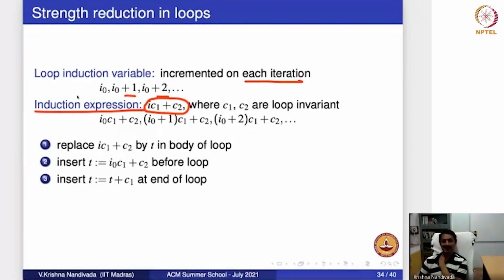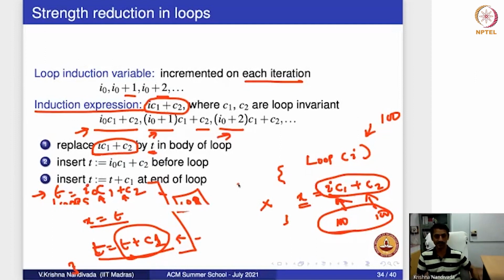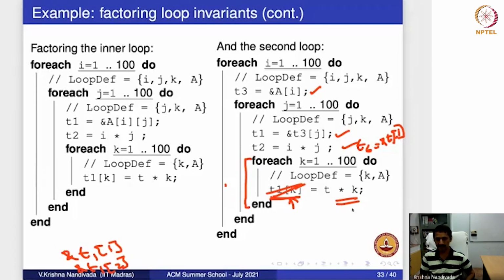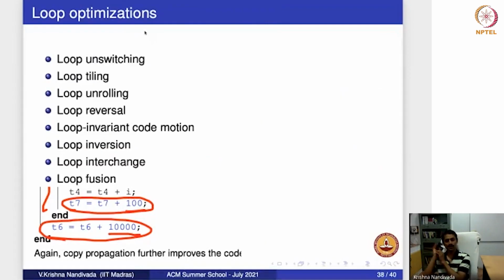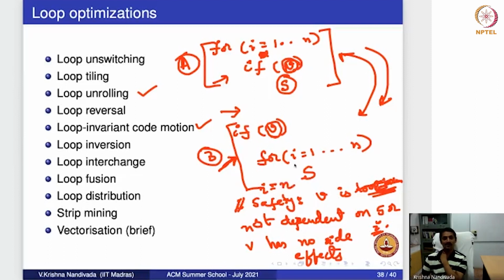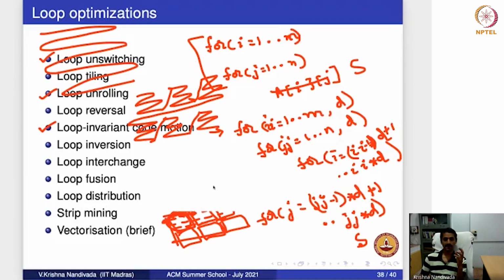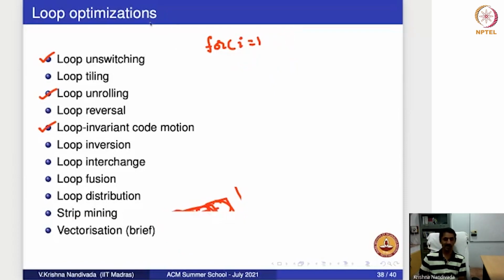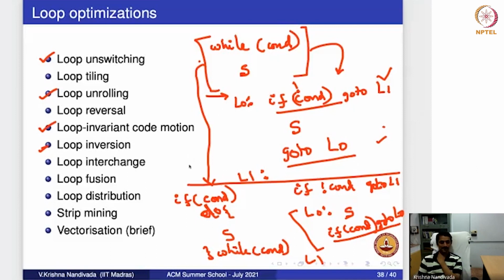Machine Independent optimizations - High Level Optimizations - 5